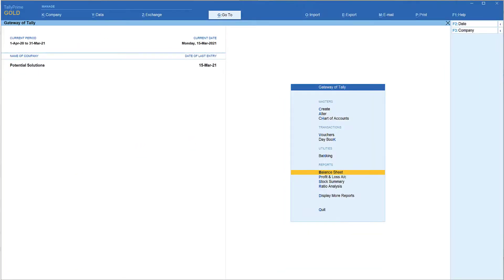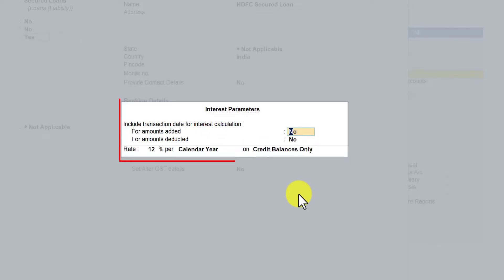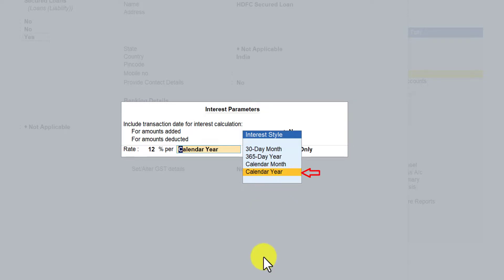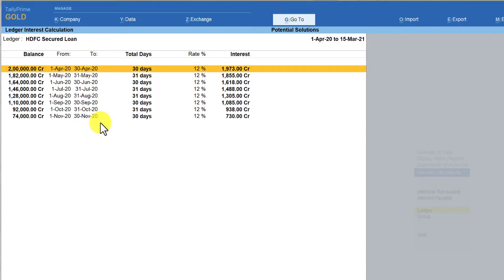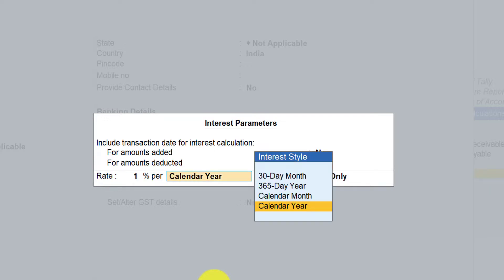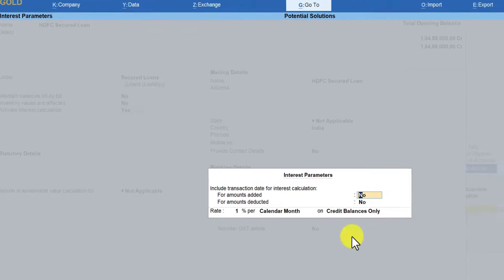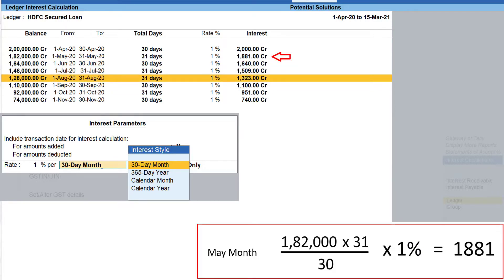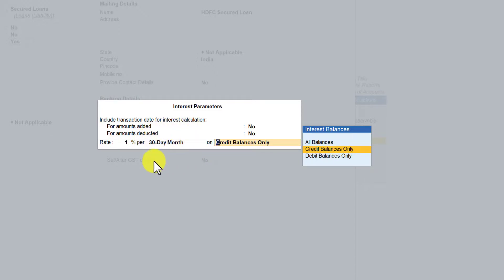How to Manage Rate of Interest and Interest Style in TallyPrime (Part - 5)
In this session we shall understand in detail the ‘simple’ configurations related to interest rate field and also on the interest periodicity of interest applicability, which in Tally calls as ‘Interest Style’.

We shall see the impact of setting up interest using 4 different style (periodicity) such as (a) 30 Day Month (b) Calendar Month (c) Calendar Year and (d) 365-day year.